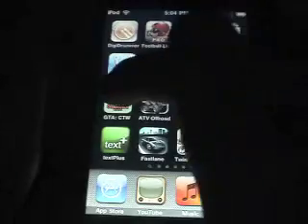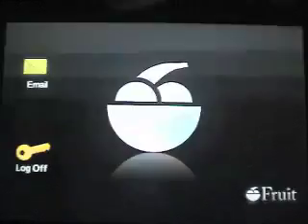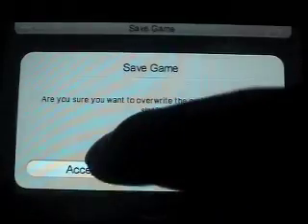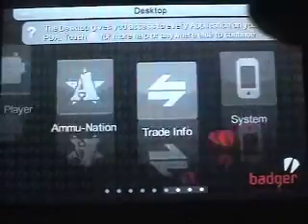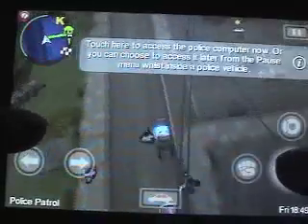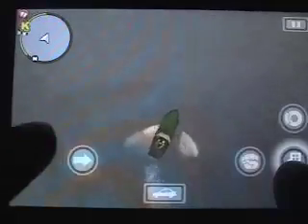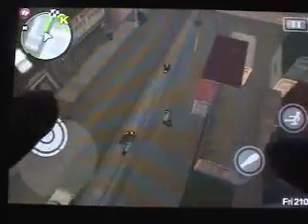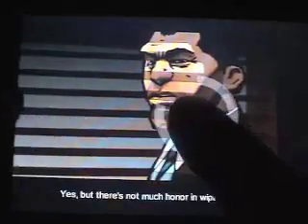gta china town wars.mov